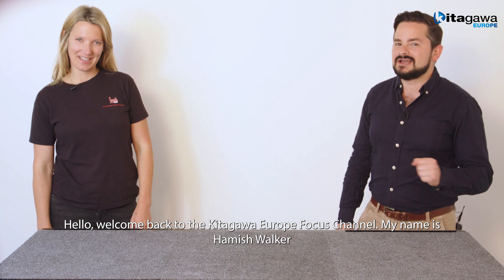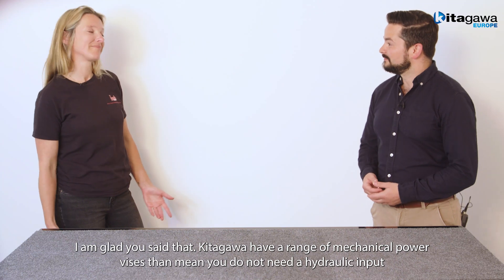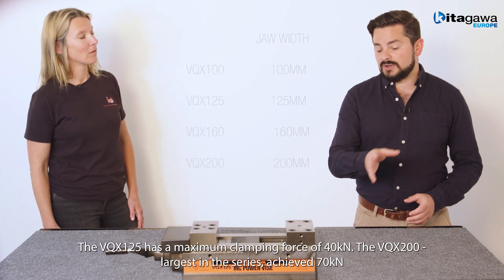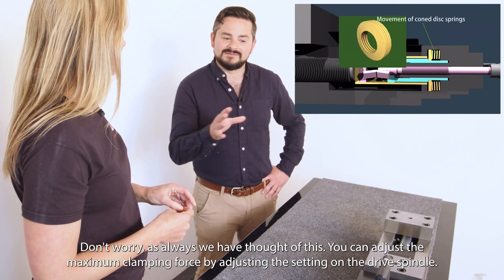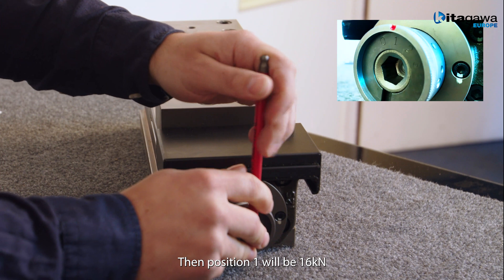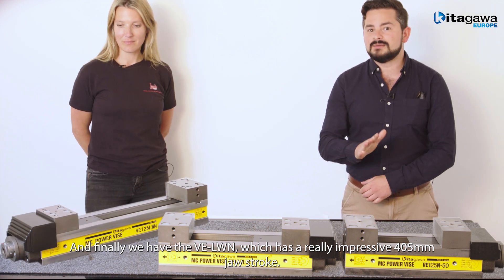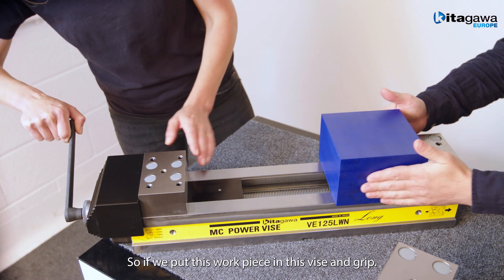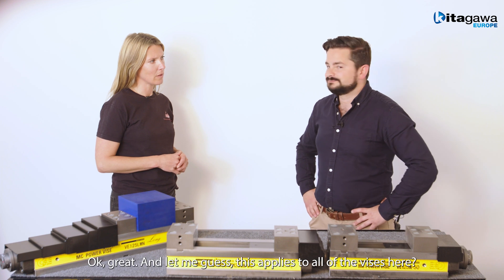Exploring Kitagawa Mechanical Power Vises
Welcome to Kitagawa Europe Focus Channel

Episode: Exploring Mechanical Power Vises

In this episode, Hamish and Sophia take you on a journey into the world of mechanical power vises offered by Kitagawa Europe. Discover the versatility and precision of our vise range that doesn't rely on pneumatics or hydraulics for high clamping force.

Built-In Toggle Joint Mechanism

All Kitagawa vises come equipped with a built-in toggle joint mechanism, allowing you to easily adjust the clamping torque. With four pre-set torque levels, you can secure workpieces with precision, whether they're delicate or rugged. Consistency is key, and our toggle joint mechanism ensures every workpiece is clamped with equal force.

Unmatched Accuracy

Kitagawa vises are manufactured under stringent accuracy specifications, surpassing the standards set by the Japanese Machine Accessory Association. This commitment to precision greatly reduces any squareness and parallelism issues, enabling multiple setups on a single machine bed and consistent clamping accuracy for batch production.

Explore the Vise Range

VC Series - Blue body, compact design. Ideal for No. 30 machine types. Constructed with hardened and ground steel for rigidity and high accuracy.

VE Series - Yellow body, low height. Crafted with hardened and ground steel for rigidity and high accuracy. A Kitagawa Europe Standard!

VE-LN - Yellow body, low height, long stroke. Designed with hardened and ground steel for rigidity and high accuracy.

VQX - Orange body, cast iron construction with exceptional vibration damping properties.

MV - Green body, cast iron construction with high vibration damping properties. A vertical integrated type with multi vise setup.

MH - Orange body, cast iron construction with vibration damping properties. A parallel integrated type with multi vise setup.

Choose the Kitagawa vise that suits your specific needs and experience unmatched clamping performance.